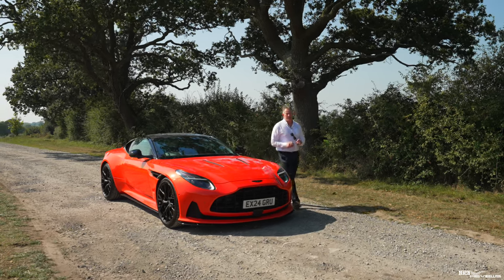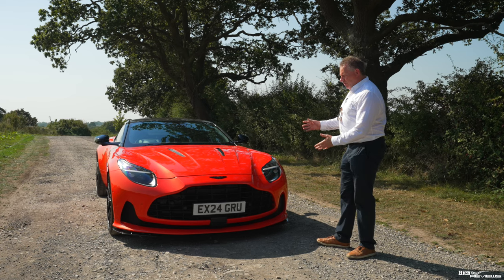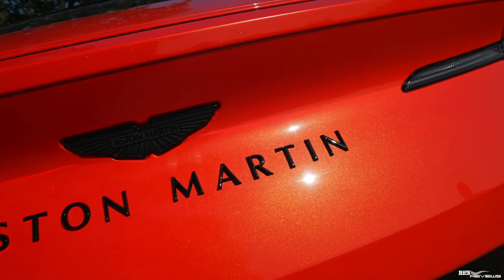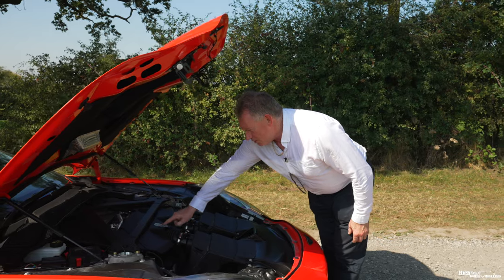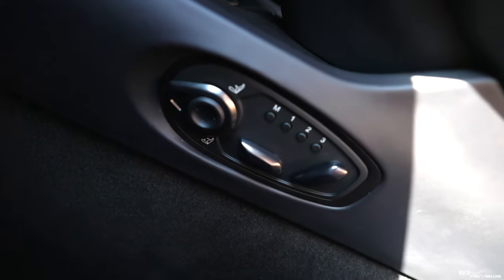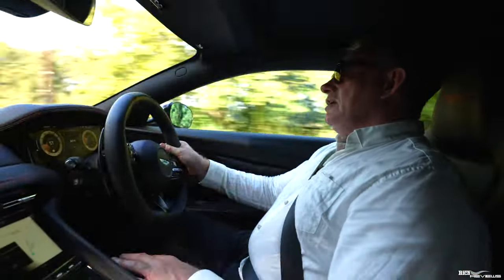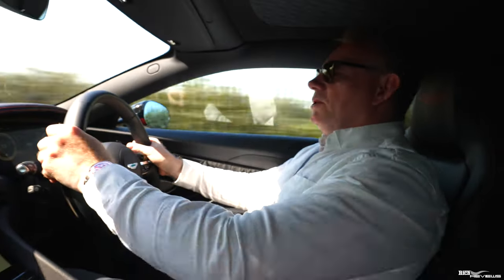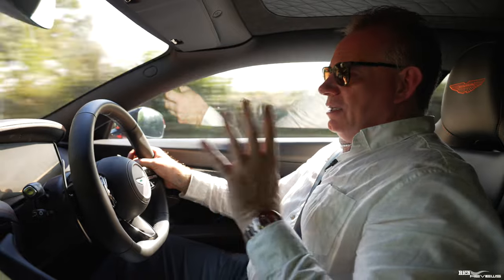The Highest specced Aston Martin DB12 | DRIVE & REVIEW!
Aston Martin DB12 Review: This beautiful 2024 Cosmos coloured DB12 was consigned for auction with NO RESERVE just in time for us to bring you this short review. A near new car with only 365 miles on the odometer, this DB12 is very highly specified with the Cosmos triple layer paintwork offset beautifully with the piano black ascents, full carbon fibre roof and black interior with orange contrasting stitching.

Our thanks to Hampson Auctions for affording us this opportunity to review this stunning car at such short notice.